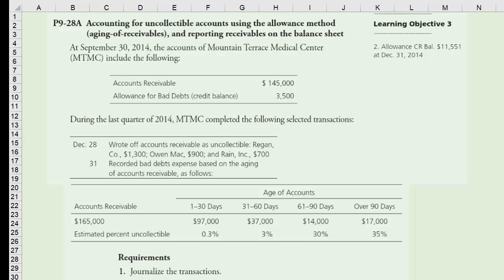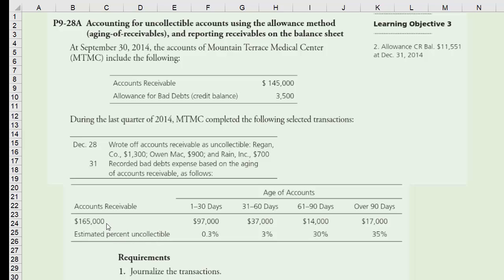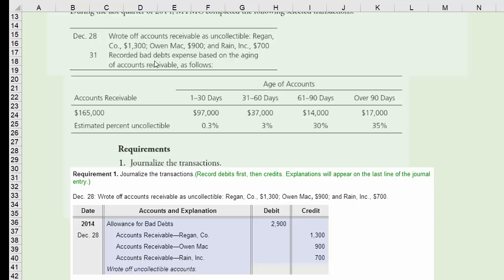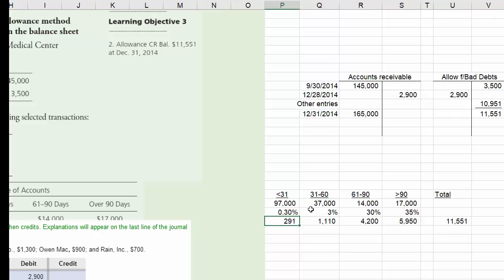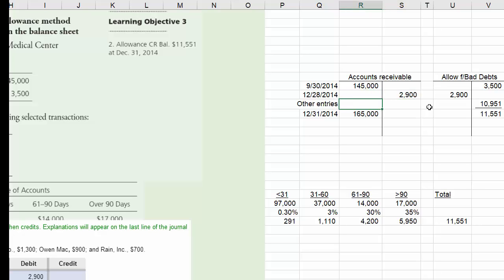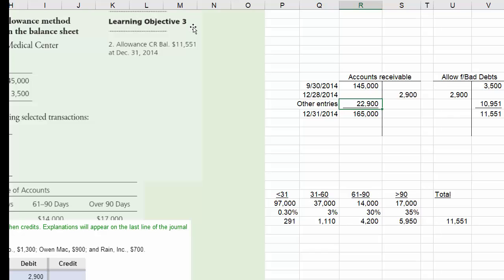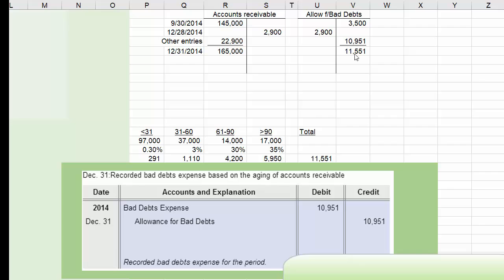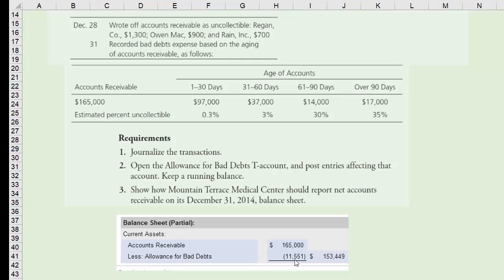Accounting for uncollectible accounts-allowance method using aging-of-receivables (P9-28A)